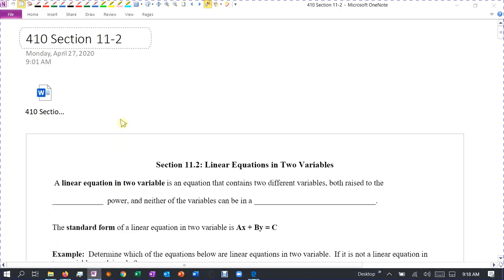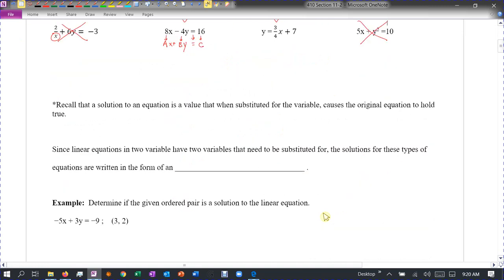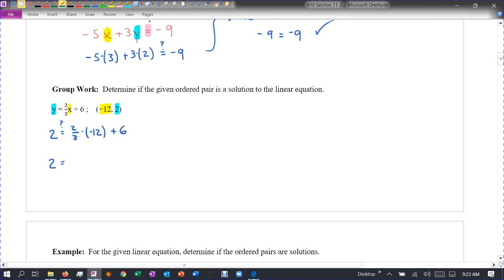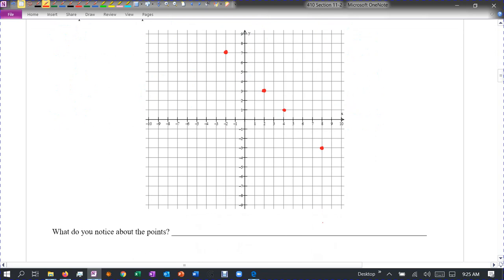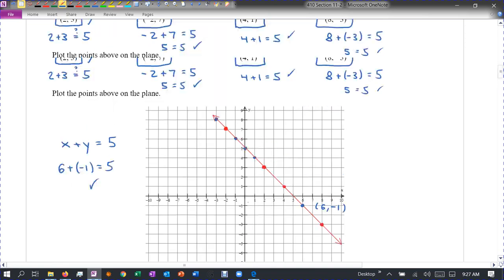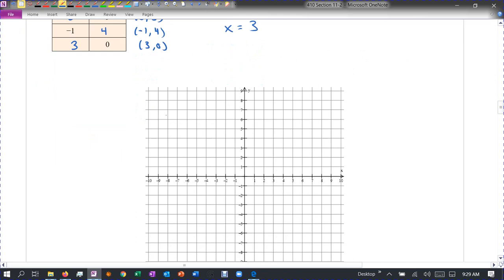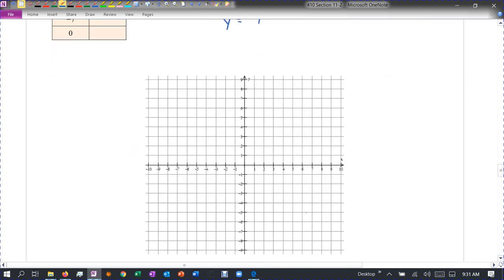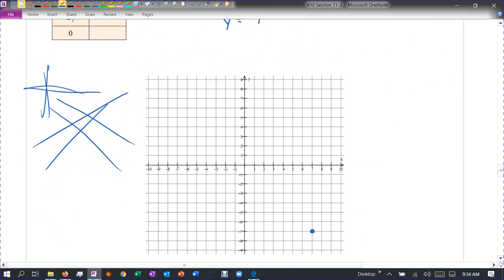11-2 Linear Equations in Two Variables